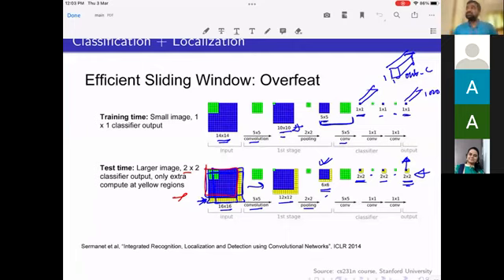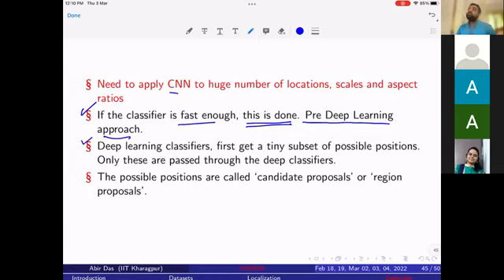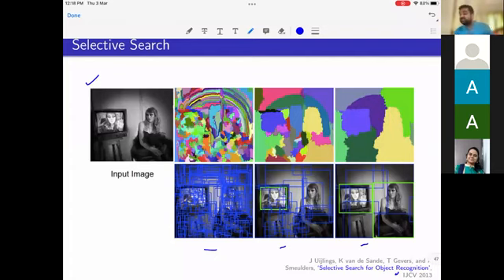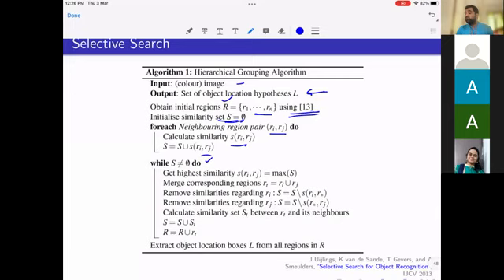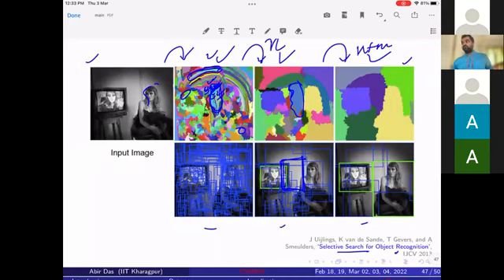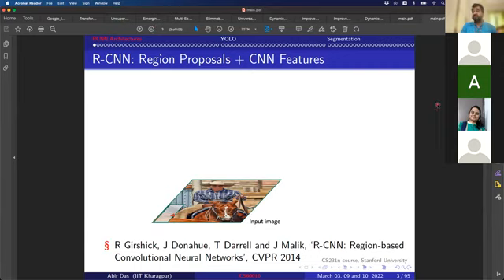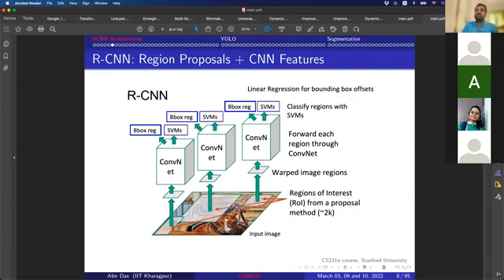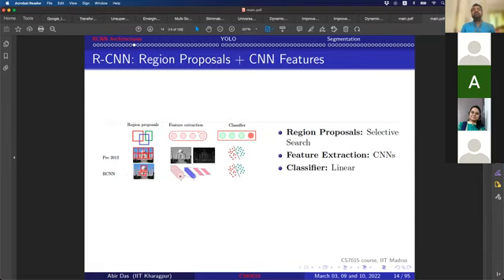07 DetSeg 04